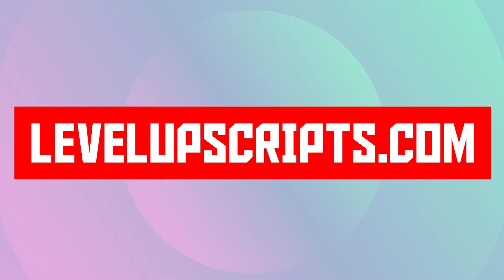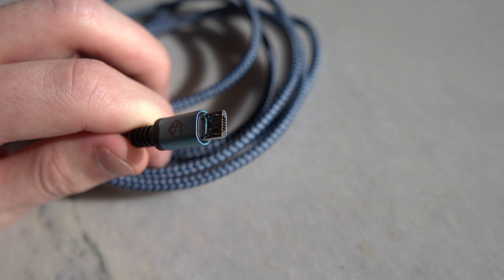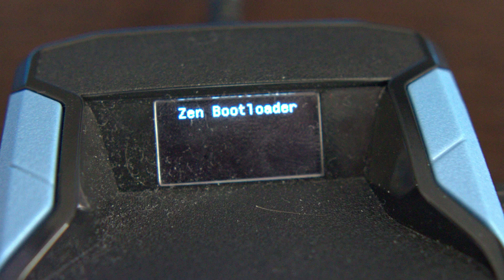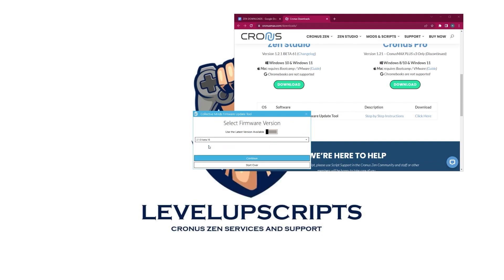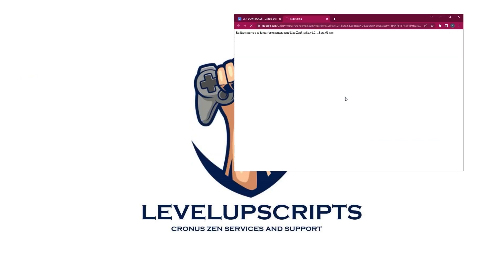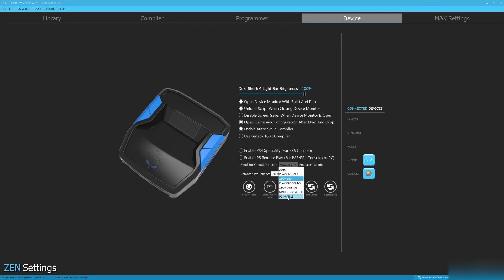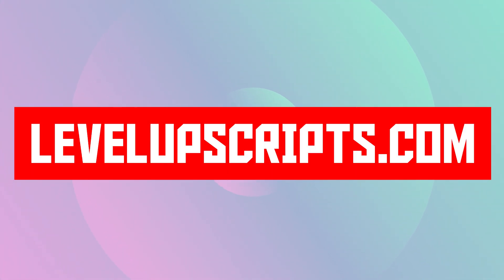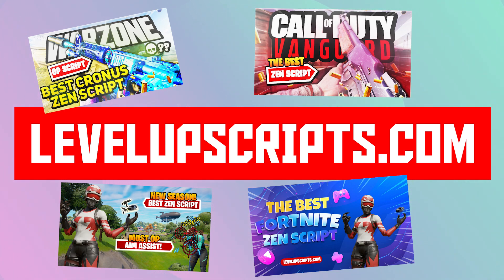HOW TO SET UP THE CRONUS ZEN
If you are looking for the BEST Cronus Zen Scripts for Call of Duty and Fortnite then check us out at LEVELUPSCRIPTS.COM!

Call of duty, Cronus Zen, Cronus Zen Call of Duty, Cronus Zen Aim Assist,